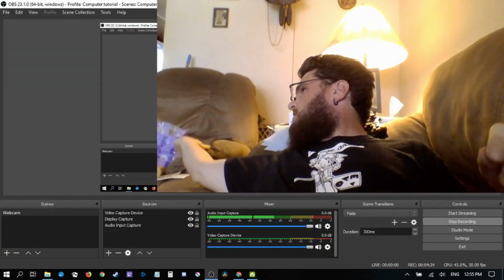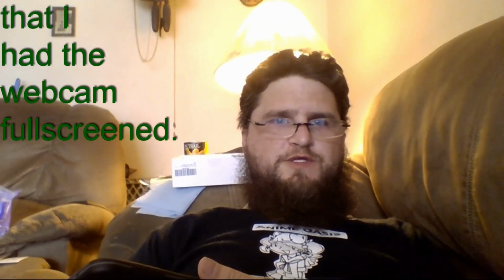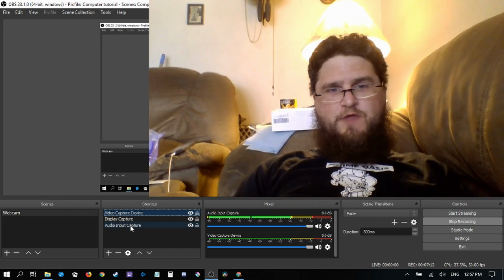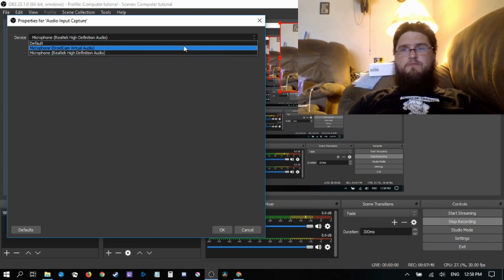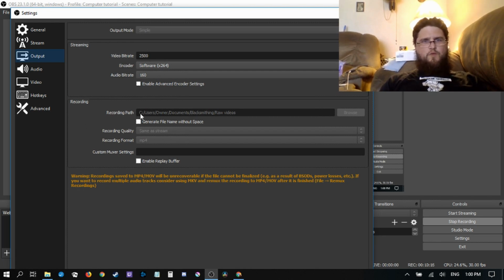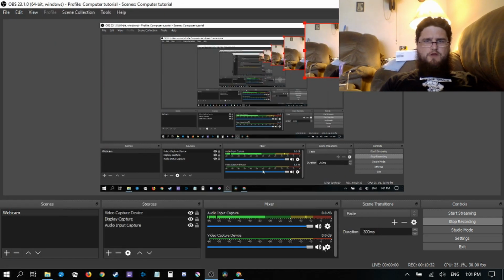Mobile ish Streaming Tutorial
My way of dealing with the new mobile policy. It does require the use of a laptop, and an old phone is highly recommended.

Note that the programs that I go over are free.

If you have a moment to spare, I would appreciate some feedback on when the best days/times to live stream would be by filling out the survey below: